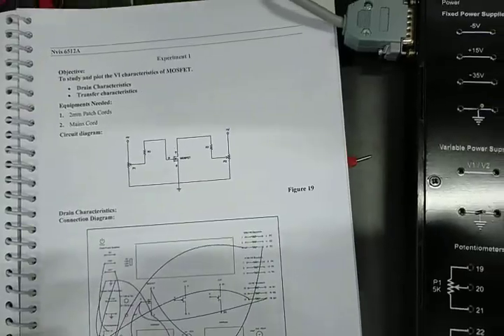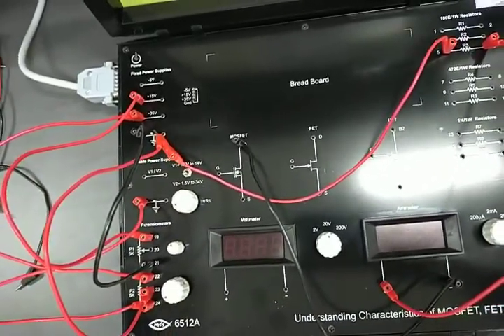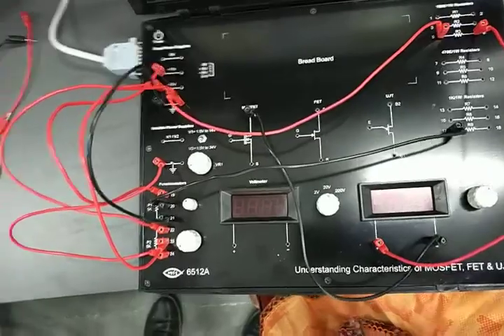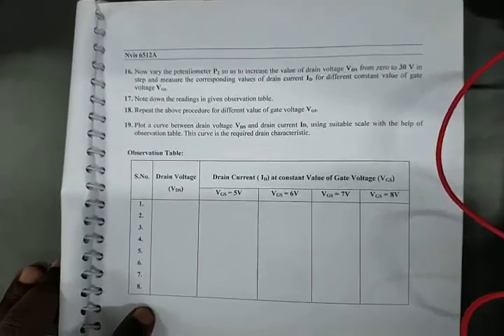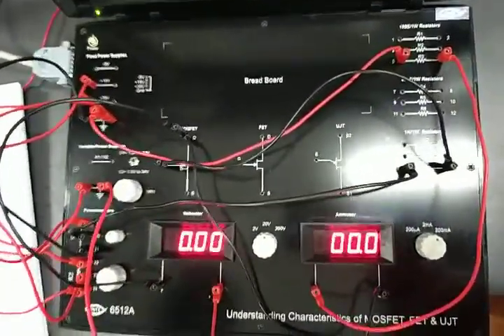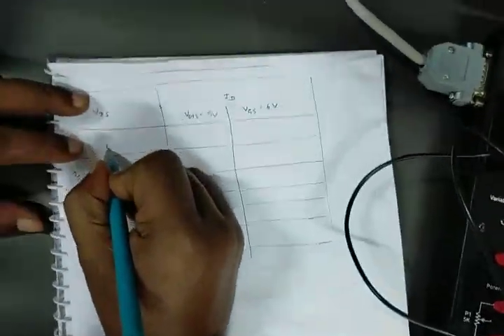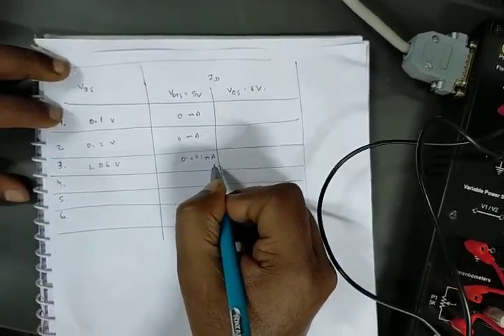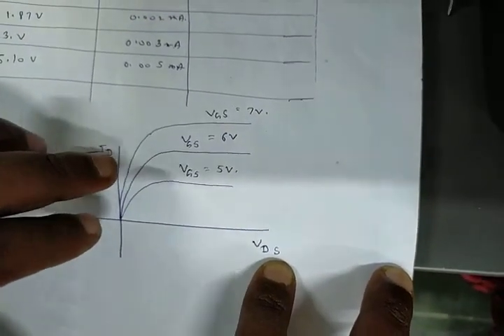To Draw the Drain characteristics of the MOSFET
This video shows the experiment of MOSFET Drain characteristics